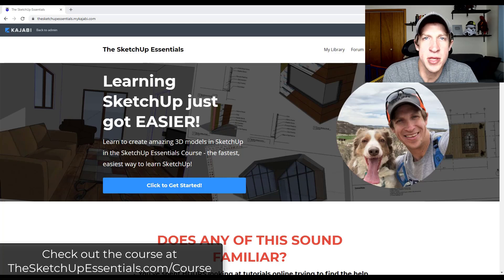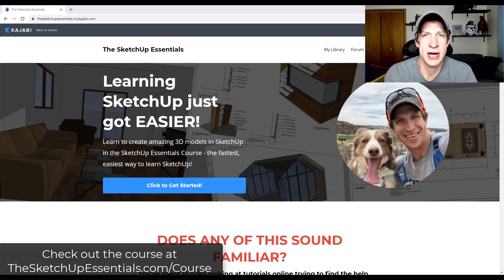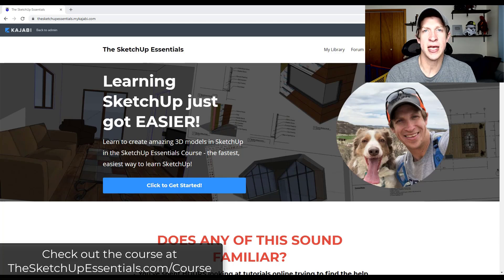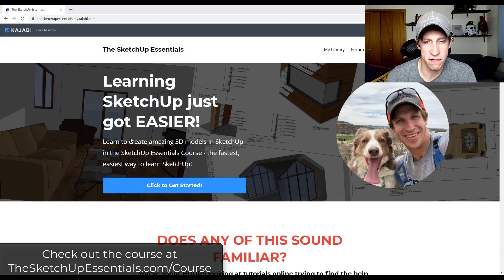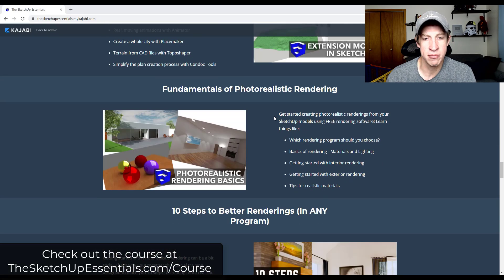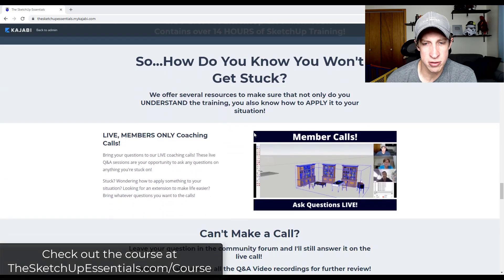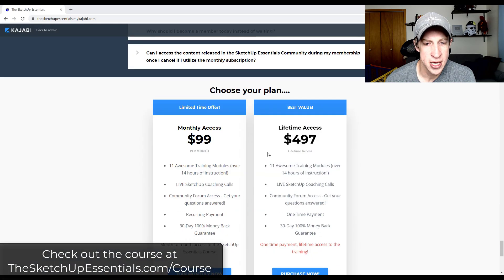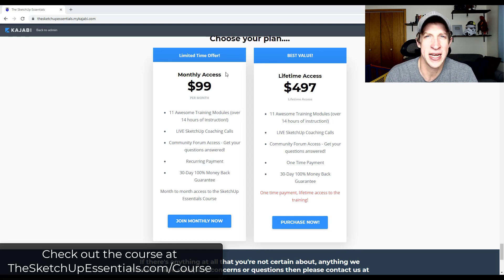CLOSING The SketchUp Essentials Community?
What's Happening? Get the details here!

THE SKETCHUP ESSENTIALS COURSE AND COMMUNITY!